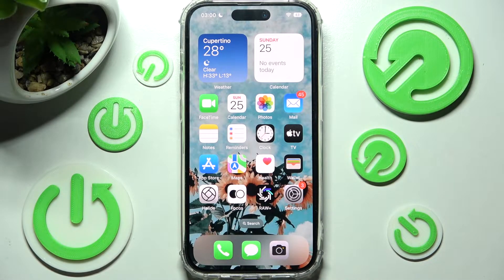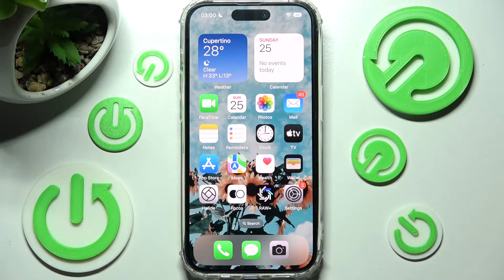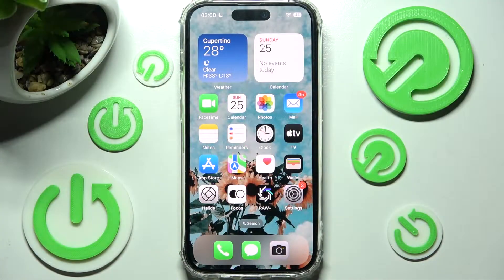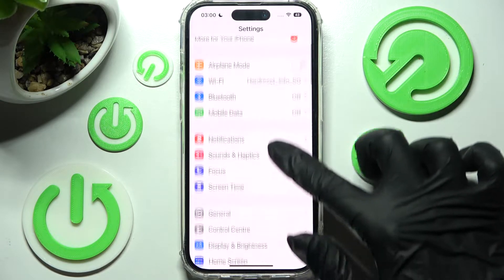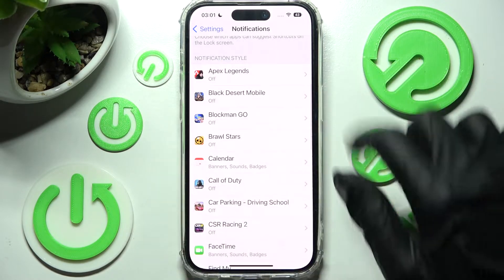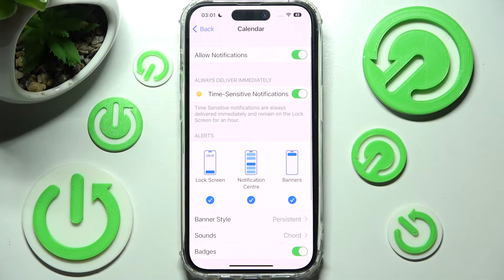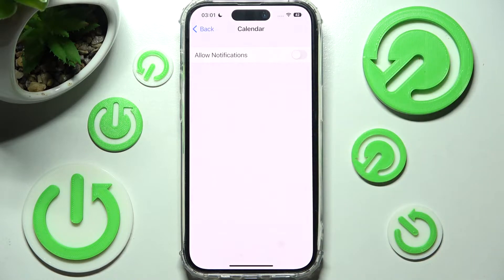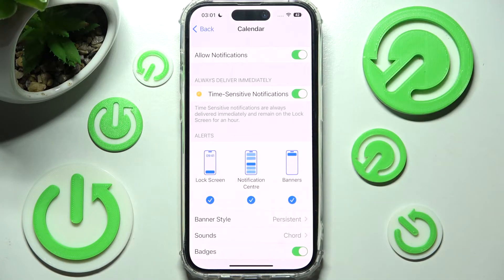How to Turn On & Off App Notifications on iPhone 14 Pro?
In this video we will show you how to manage the notifications that appear on your iPhone 14 Pro, you can personalize them to your preferences or turn them on and off.

How to Enable App Notifications on iPhone 14 Pro? How to Disable App Notifications on iPhone 14 Pro? How to Activate App Notifications on iPhone 14 Pro? How to Block App Notifications on iPhone 14 Pro? How to Get Rid of App Notifications on iPhone 14 Pro?